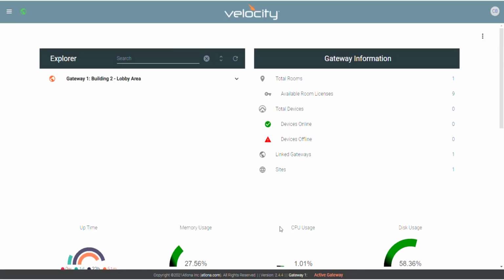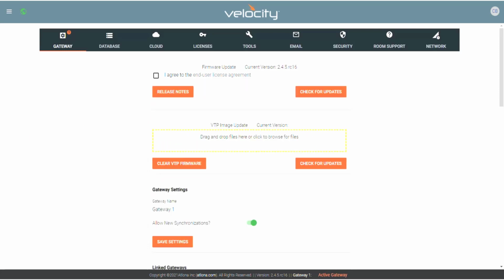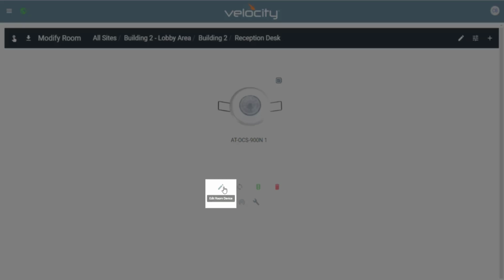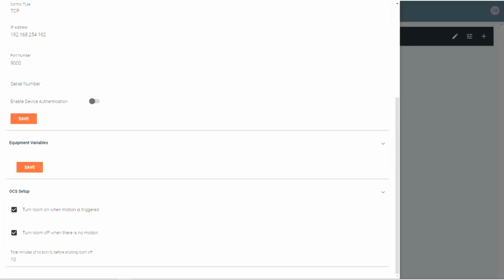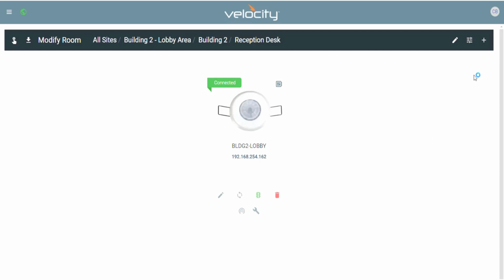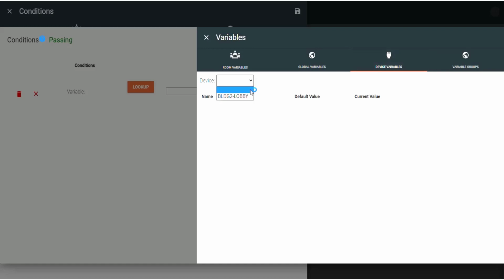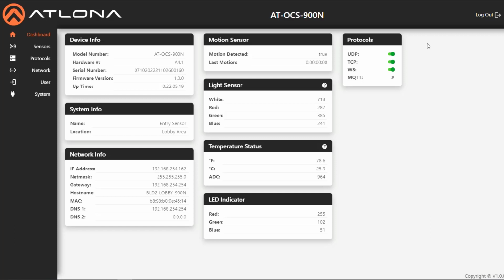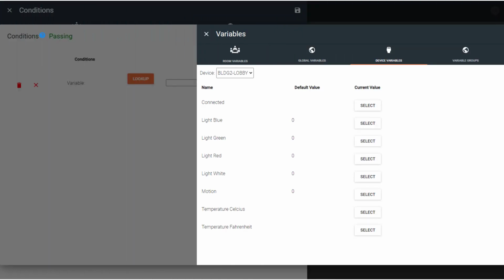AT-OCS-900N Connecting to Velocity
The Atlona AT-OCS-900N is a network-enabled multi-function sensor designed for use in a wide variety of AV automation applications. This ceiling mounted sensor uses passive infrared (PIR) technology to detect occupancy in the coverage area. The OCS-900N utilizes an IP network to communicate with select Atlona products or our Velocity system to automatically control AV components based on whether the space is occupied. It comes with two lenses that cover approximately 900 ft2 (83.6 m2) or 2,000 ft2 (185.8 m2) depending on ceiling height. A blinder insert is included that limits the sensor’s field of view, preventing detection in unwanted areas such as doorways or windows with heavy cross traffic. Installation is simplified by Power over Ethernet (PoE), that provides both communications and power over a single cable as well as spring-loaded clamps that secure the sensor to a ceiling tile.

In addition to occupancy, the OCS-900N also captures temperature and ambient light level information. Its open standard design allows sensor information to be communicated to third-party ventilation, lighting, and other systems over TCP/IP using common protocols such as UDP, TCP, WebSocket, and MQTT.